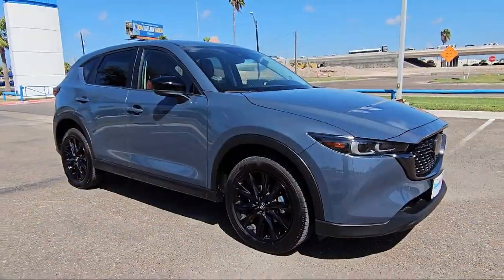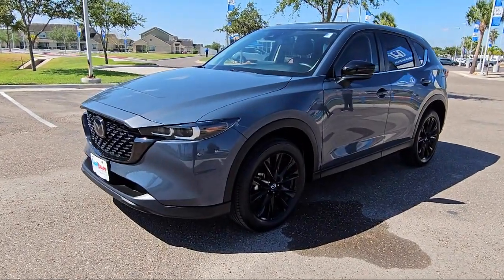2023 Mazda CX-5 2.5 S Carbon Edition Sport Utility McAllen Mission Edinburgh Weslaco Pharr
2023 Mazda CX-5 2.5 S Carbon Edition Sport Utility Stock Number: 49422B Vin:JM3KFBCM3P0104825.